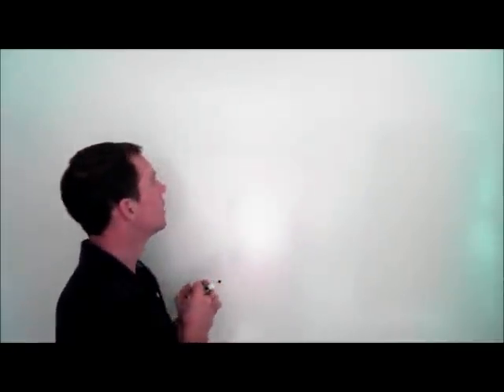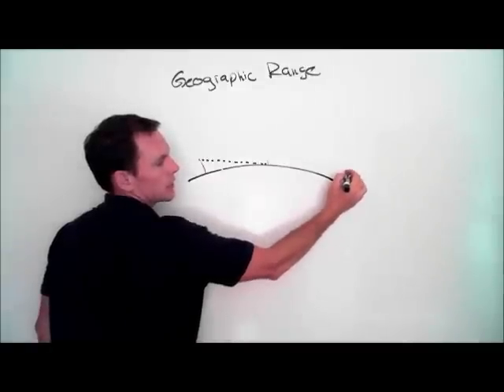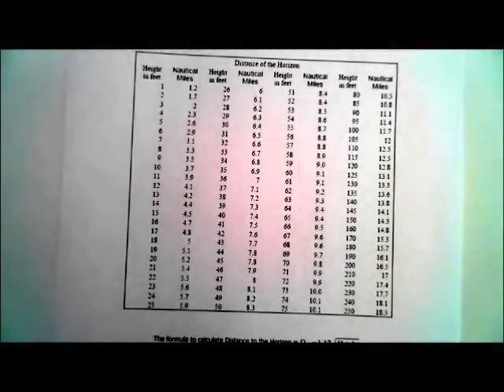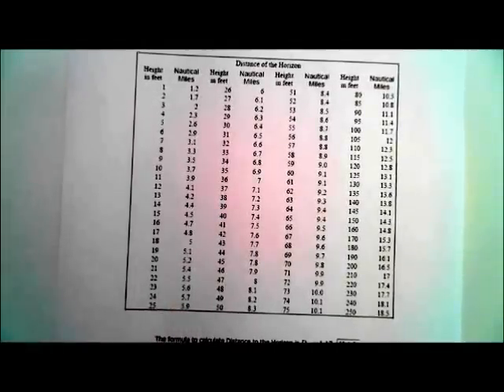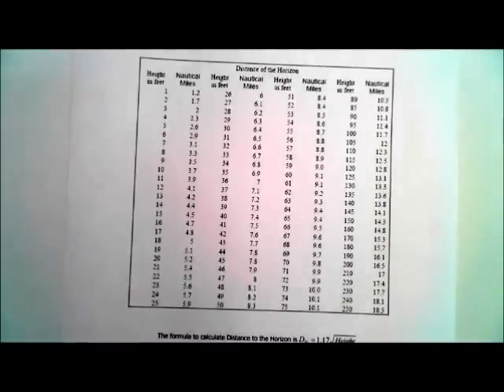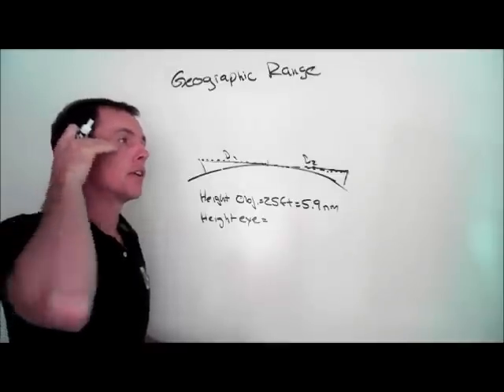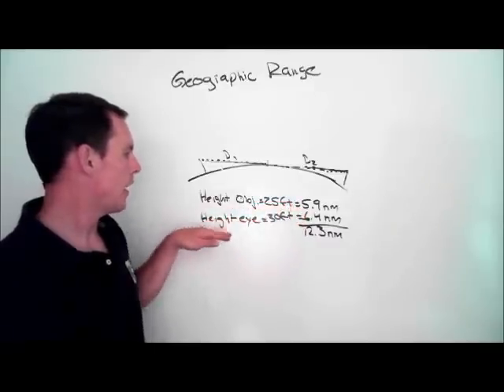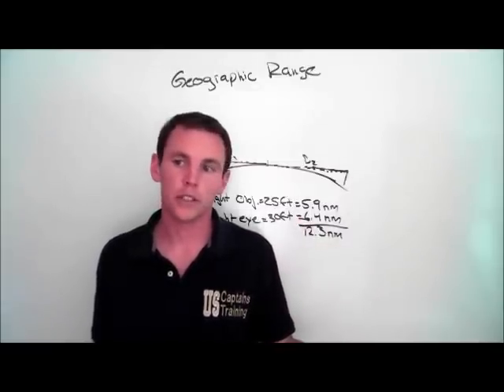Geographic Range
How to determine geographic range to answer coast guard questions.